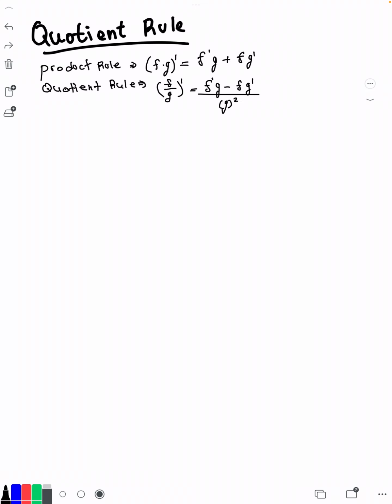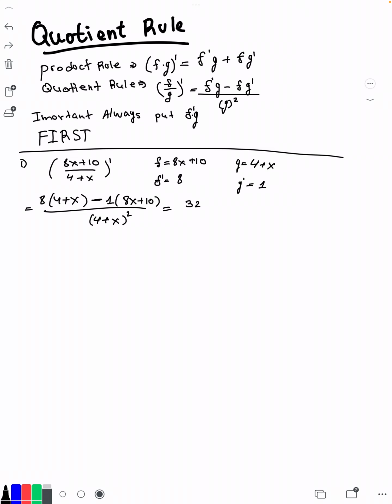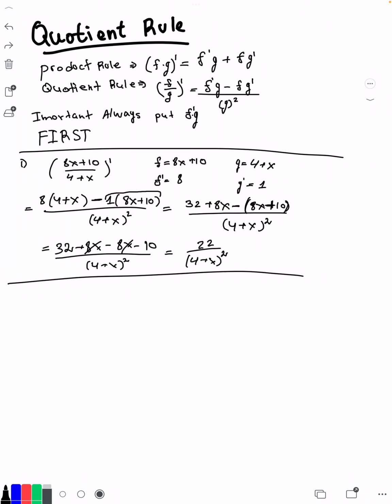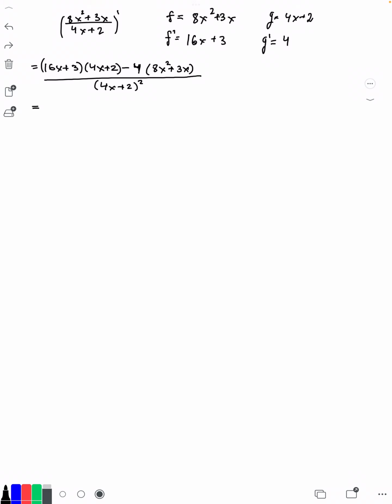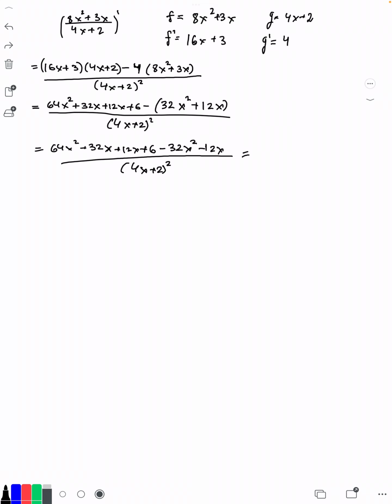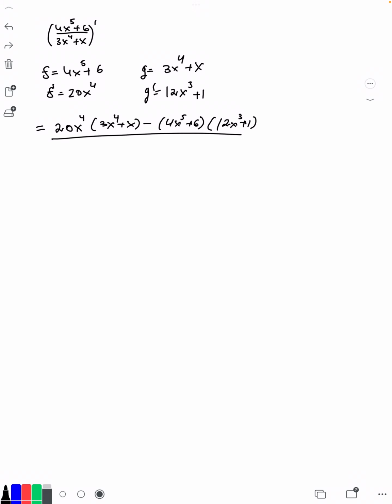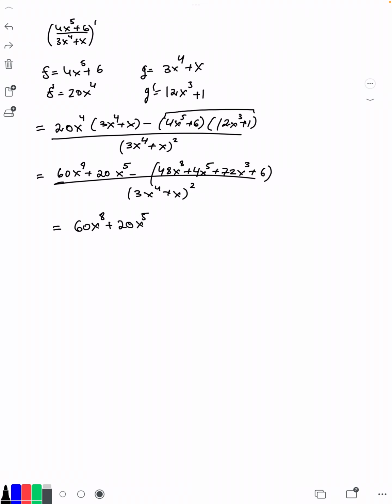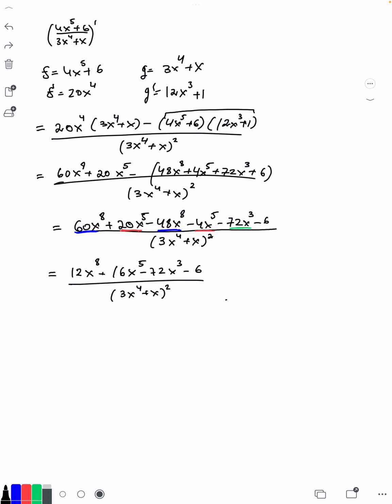MTH141 Business Calculus - Quotient Rule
This video will walk you through an explanation of the Quotient Rule and how to apply it correctly to problems.  Content created by Rinella Learning Center tutor Yonatan R.